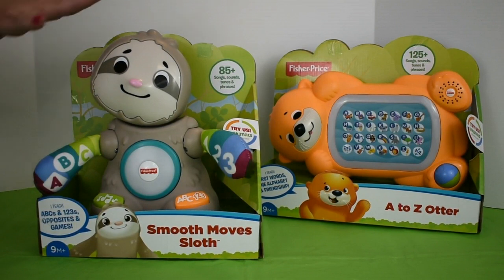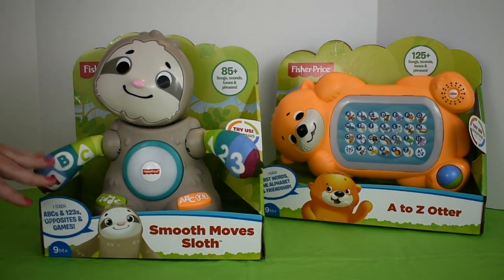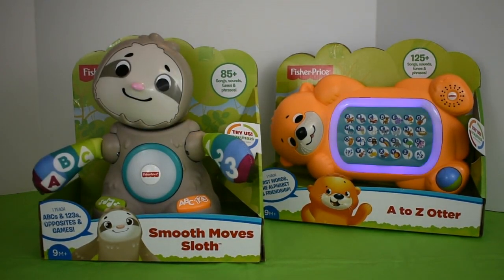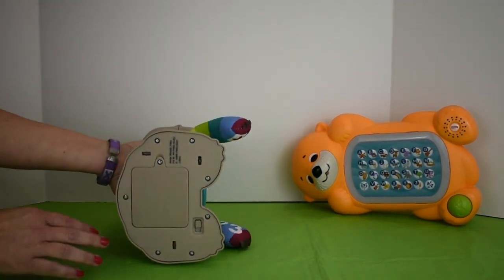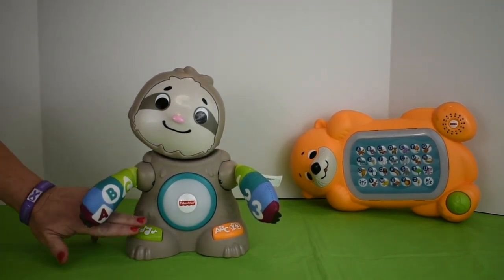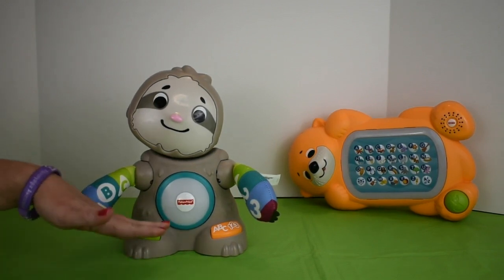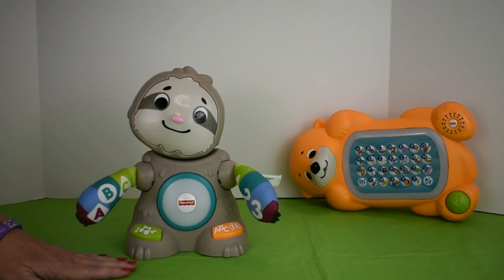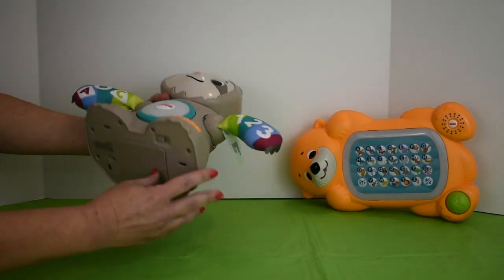Fisher Price Linkimals Smooth Moves Sloth DEMONSTRATION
Linkimals Smooth Moves Sloth from Fisher Price. We will take it out of the box and give you a demonstration.